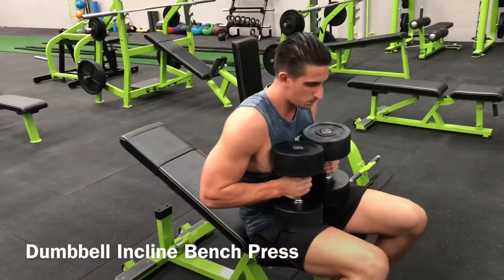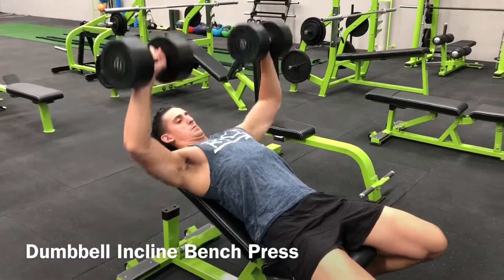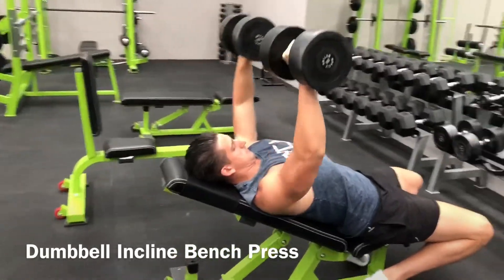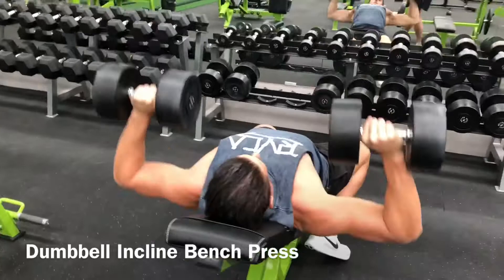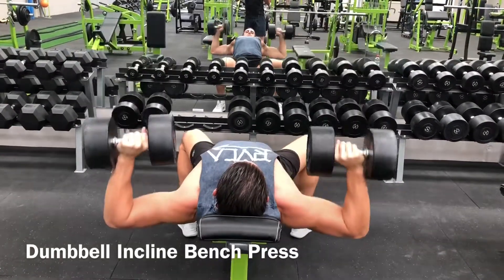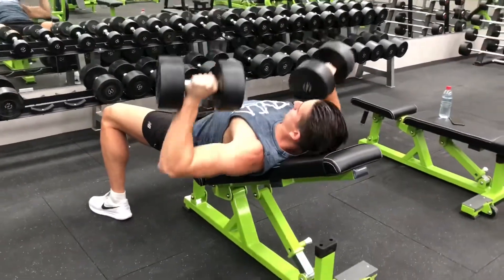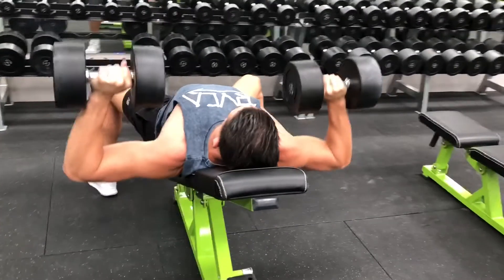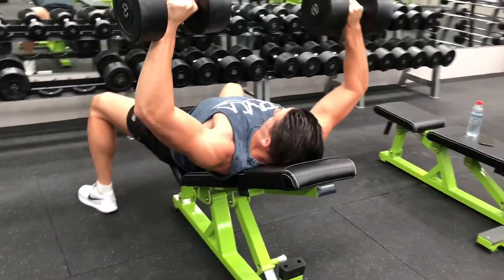Dumbbell Incline Bench Press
Incline Dumbbell Bench Press Instructions

Pick up the dumbbells off the floor using a neutral grip (palms facing in). Position the ends of the dumbbells in your hip crease, and sit down on the edge of an incline bench.
To get into position, lay back and keep the weights close to your chest. Once you are in position, take a deep breath, and press the dumbbells to lockout at the top.
Slowly lower the dumbbells under control as far as comfortably possible (the handles should be about level with your chest).
Contract the chest and push the dumbbells back up to the starting position.
Repeat for the desired number of repetitions.
**Dropping the dumbbells to the side is discouraged unless you are experienced with the technique or using excessively heavy weights.

**Ideally you should twist the dumbbells back to neutral (palms facing each other), bring your knees up so the ends of the dumbbells are touching your thighs, then use the weight of the dumbbells to rock back to an upright, seated position.

Incline Dumbbell Bench Press Tips
Maintain more tension through the pecs by not locking out the elbows entirely.
Keep the weights slightly tilted at a 45 degree angle in order to keep the elbows in a neutral position.
Don’t allow the dumbbells to collide at the top of each rep - bouncing them together may cause you to lose stability within the shoulder and injure yourself.
Squeeze the dumbbells as tight as possible to improve a phenomenon known as “irradiation” which promotes greater shoulder stability.
Keep your shoulder blades pinched together to ensure the shoulders remain in a safe position.
Imagine you’re trying to push yourself away from the weights rather than pushing the weights away from yourself.
If you’re feeling pain within the shoulder joint itself (specifically at the front), ensure your shoulder blades are slightly retracted and try to keep the shoulder girdle “packed”.
Ensure you maintain some tension in your abs and don’t allow your lower back to excessive arch.
Keep your feet flat on the floor and don’t allow the lower body to move during the set.